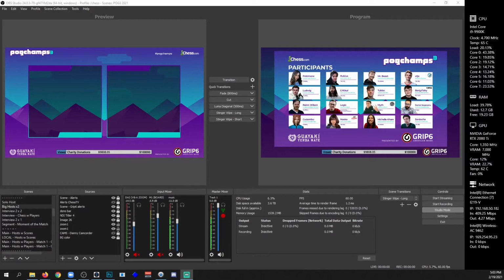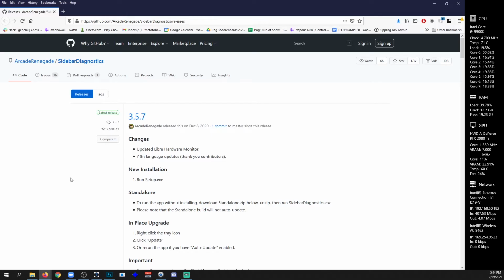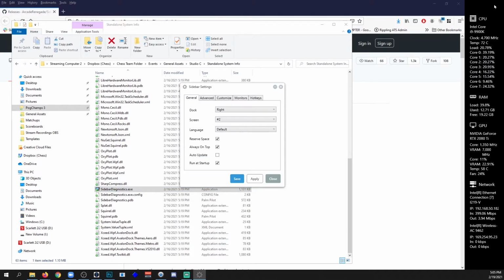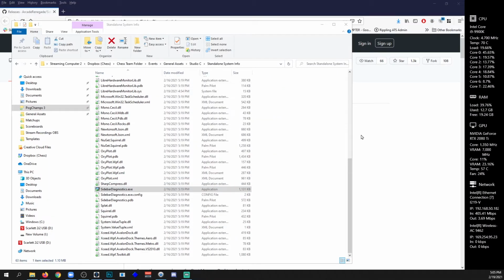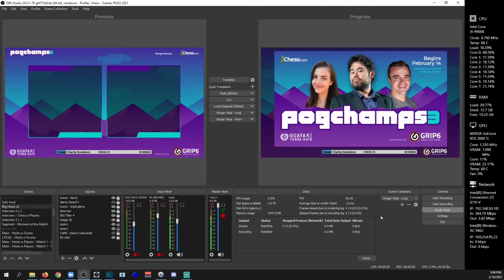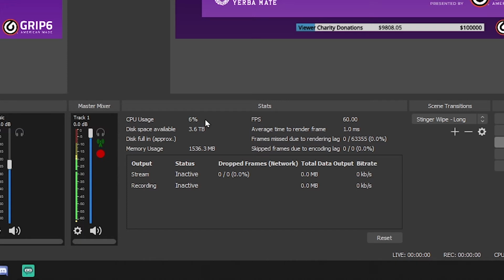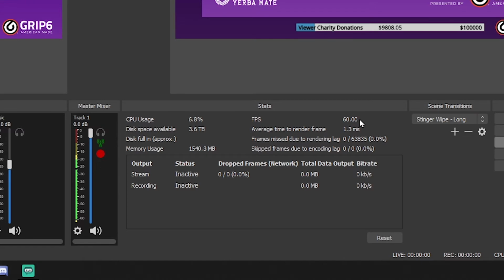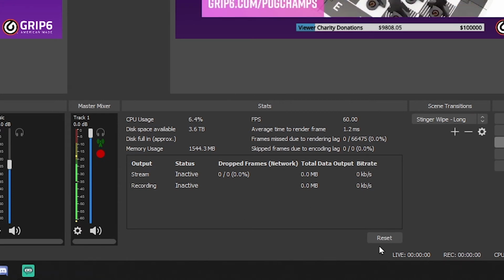CPU Overlay | See your PC Performance on Screen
If you've found yourself wishing you had an overlay showing your CPU or GPU usage while streaming or recording, this is a great tool for just that. It's much better than opening your Task Manager in windows when you want to know if your system is not running properly. Use this to make sure your system is optimized.

📷 Here are my custom stream gear kit suggestions for equipment based on your budget